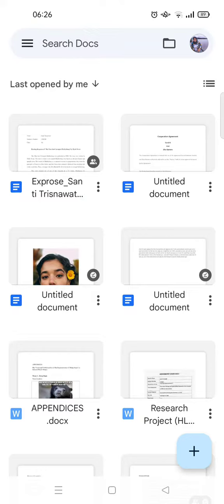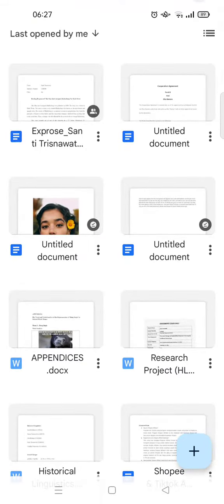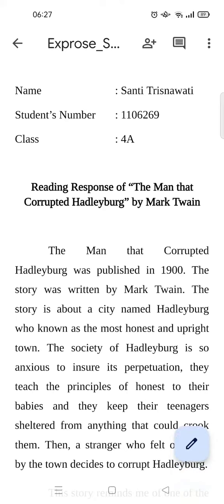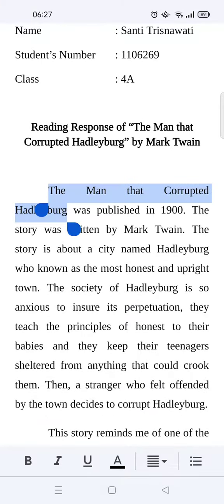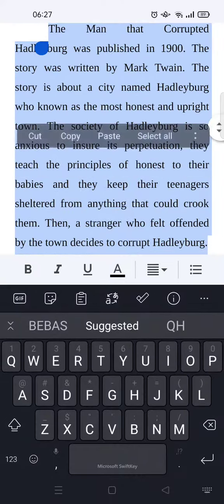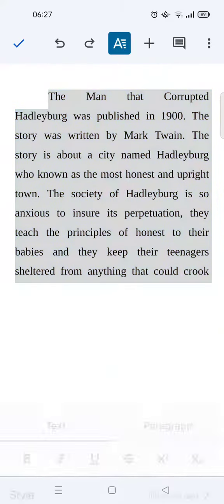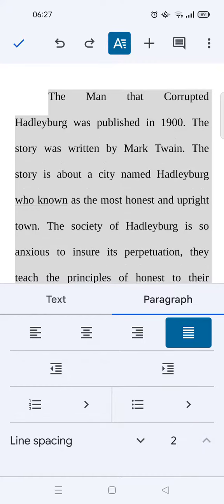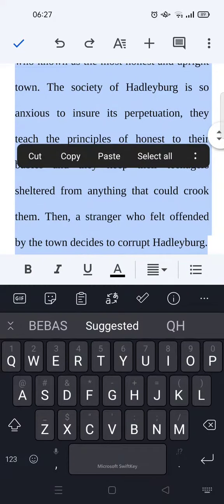Google Docs Tutorial: How to Set Double Space on Google Docs Mobile Apps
Here's how to set double space on your document in Google Docs